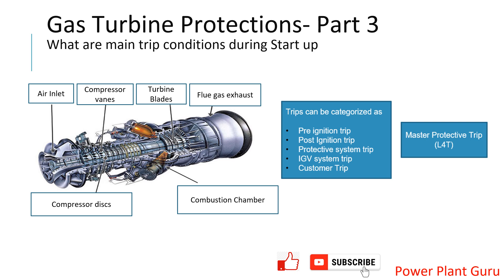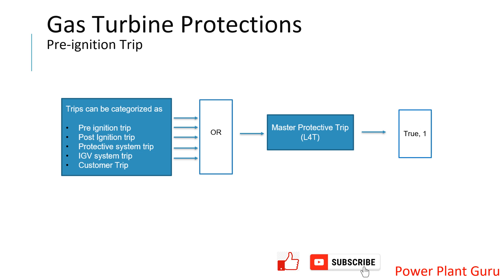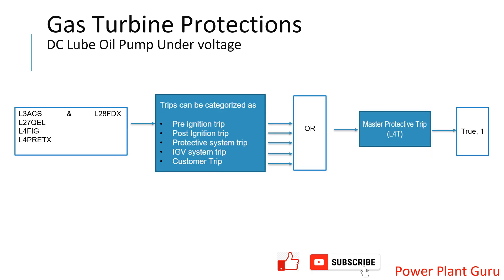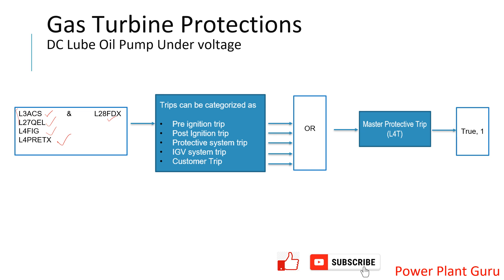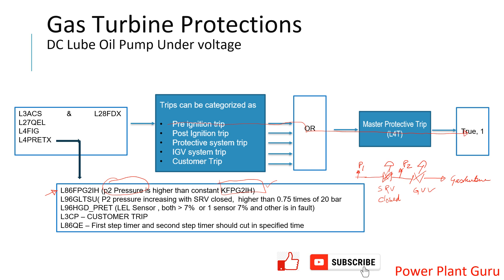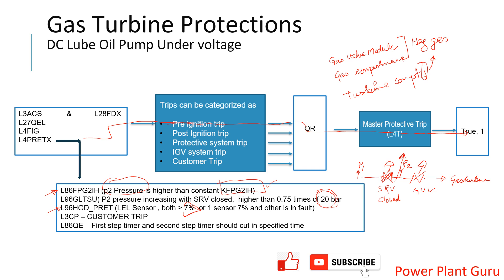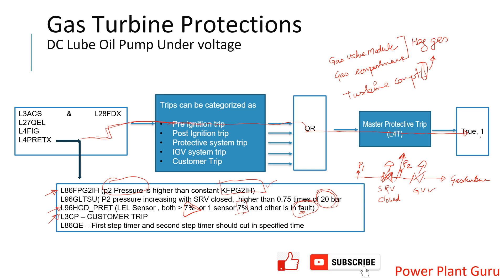Gas Turbine Protection Pre ignition trip, Power Plant Guru, Gas turbine power plant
In this video, we'll explain about EOP and start up timer related trips.
in todays video we will cover  pre ignition trip Part-3. part-1 and Part-2 videos link are provided here.

Gas turbines are the workhorses of many industries, powering everything from electricity generation to aviation. Ensuring their safe and efficient operation is of paramount importance. That's where GCV and SRV valves come into play. Base load and peak load power plants.

Gas Control Valves (GCVs) are responsible for regulating the flow of fuel into the combustion chamber. We'll discuss how these valves maintain precise control over the fuel-air mixture, allowing the turbine to operate efficiently and within safe parameters. Learn about their role in preventing flameouts and maintaining stable combustion.

Safety Relief Valves (SRVs) serve as a critical safety measure to protect the gas turbine during abnormal operating conditions. We'll explain how SRVs work to release excess pressure, preventing catastrophic failures that can occur in the event of pressure spikes or system malfunctions.